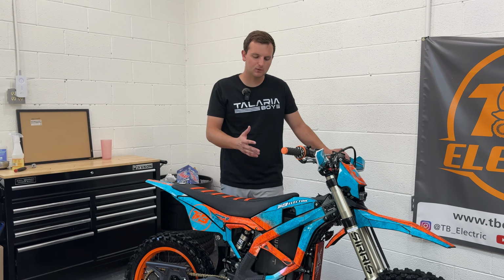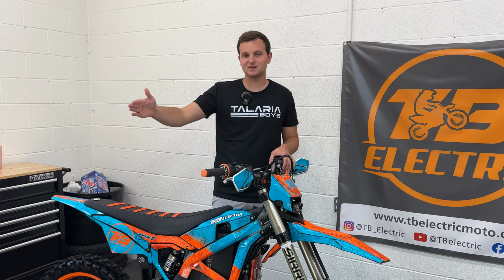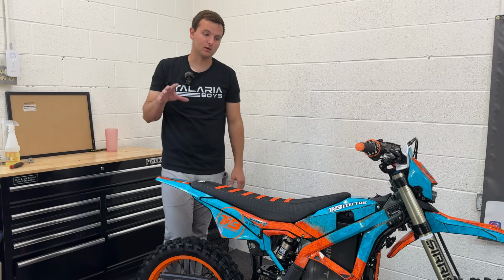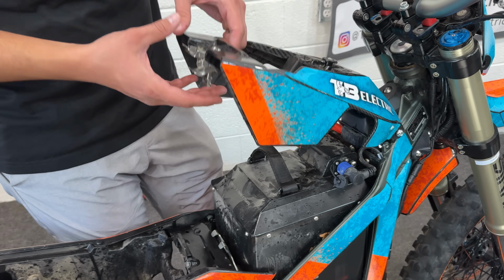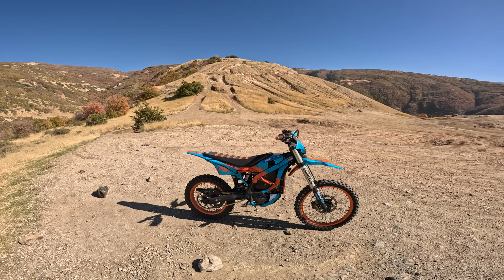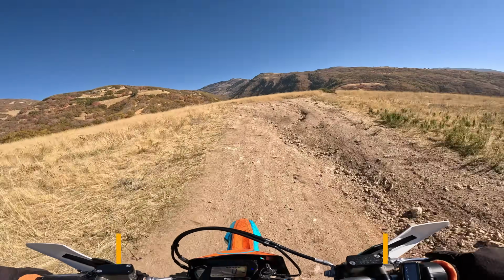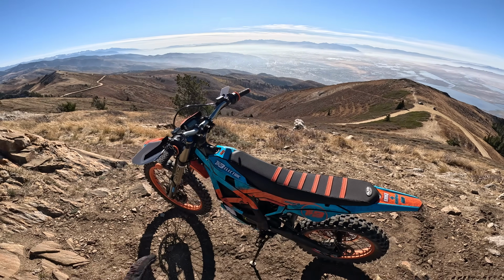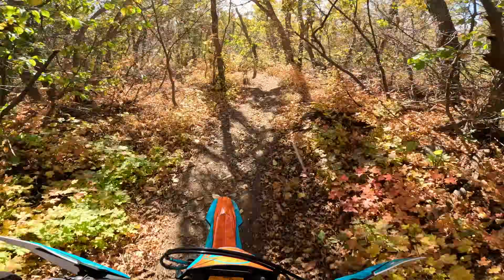Our NEW Surron Ultra Bee Build! // Last Day To Enter To Win!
Sotion Motor: FW01 Pro